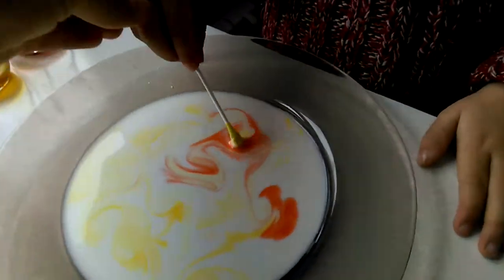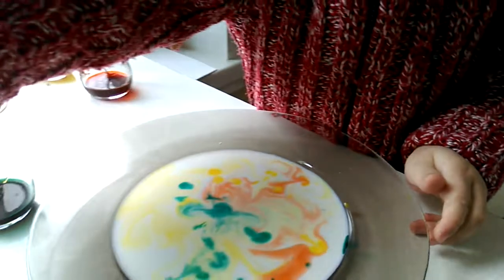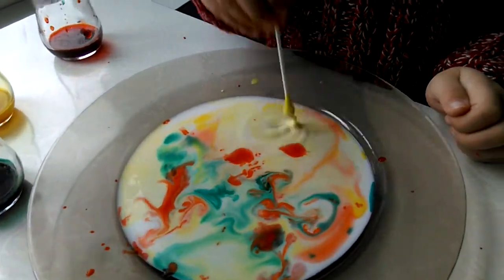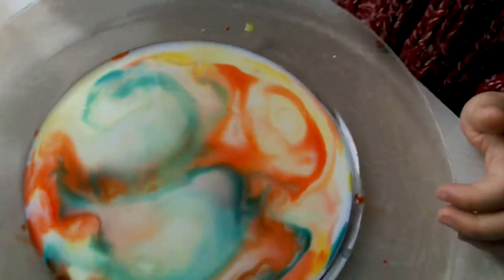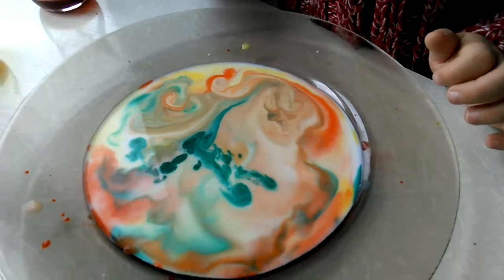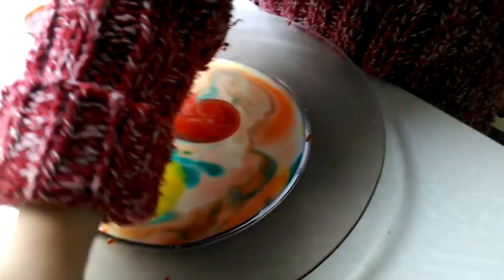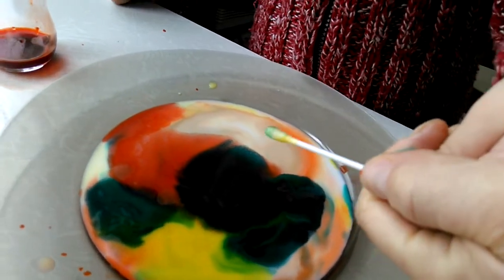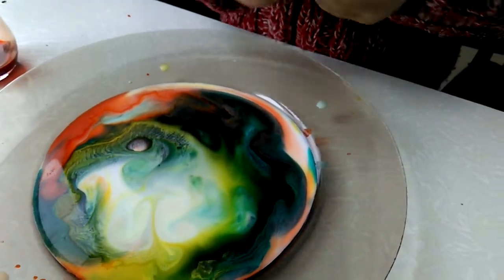Colour changing milk trick